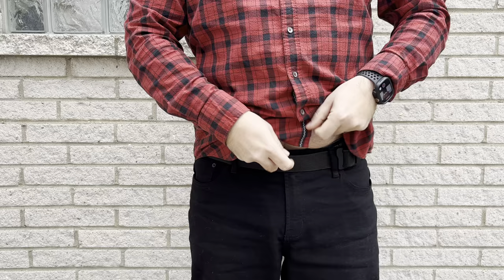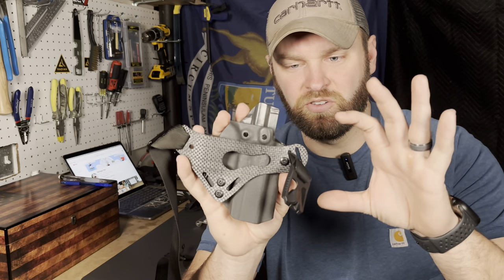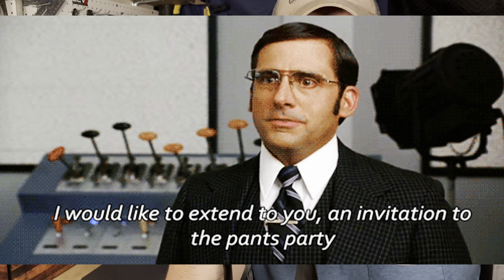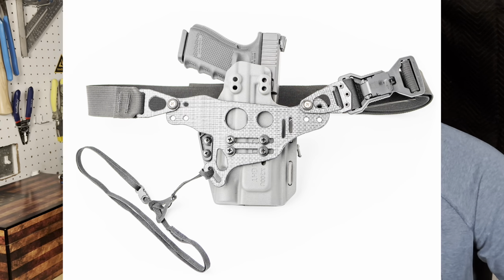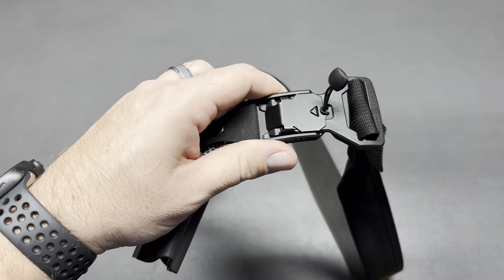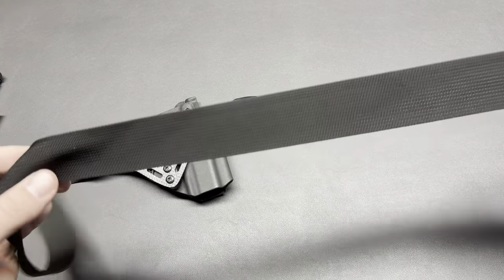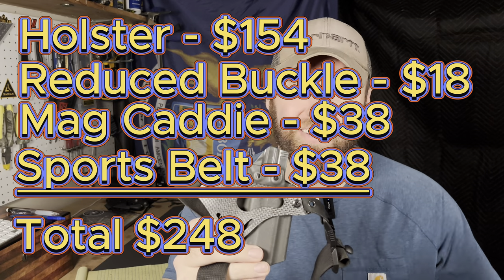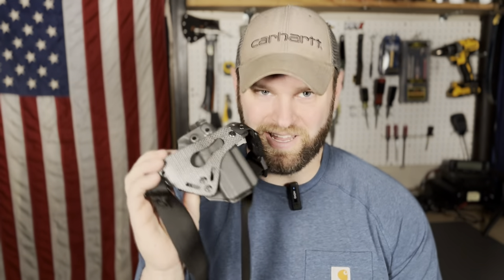Phlster Enigma Express: The Ultimate Holster Upgrade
Looking for a holster to wear during the warm summer months?  Look no further than the Phlster Enigma Express.

My EDC:
Leatherman Skeletool CX
OLight S2R Baton 2
Trayvax Contour Wallet
Garmin Instinct 2x
Apple Watch Ultra

Camera Gear:
Sony ZV E10
Camera Lens
MX Master 3s Editing Mouse

0:00 Intro
0:42 How I run it
4:46 Tabletop Review
7:10 Phlster Accessories
7:57 Levo Designs Papoose
8:33 Price
9:22 Cons
10:20 Final Thoughts